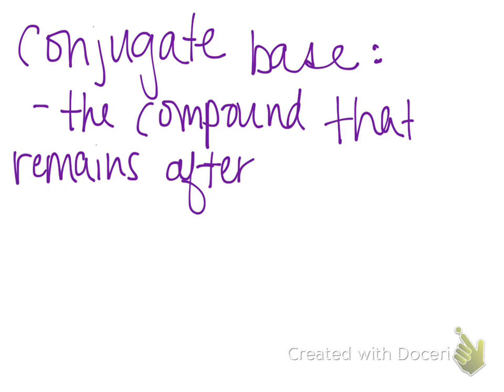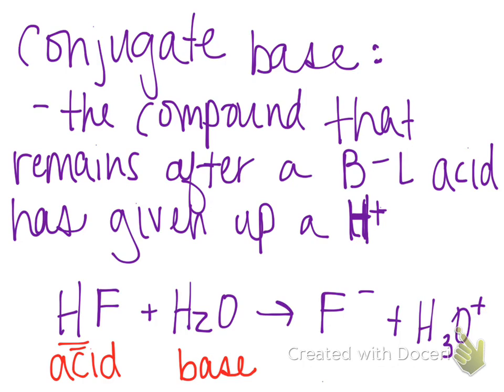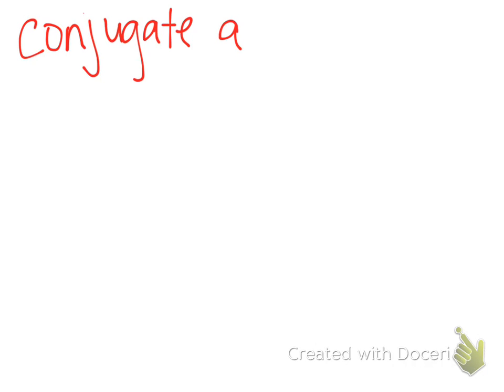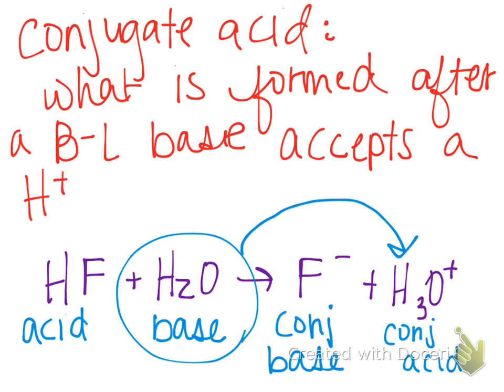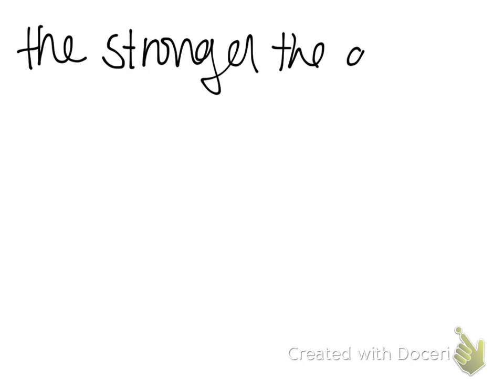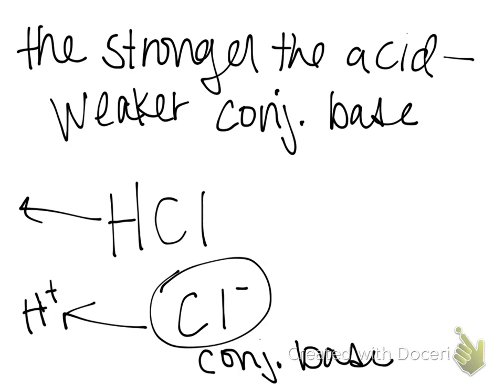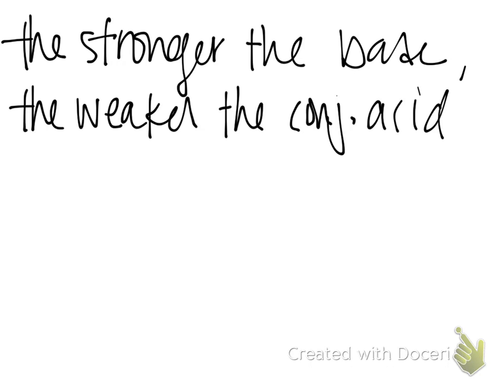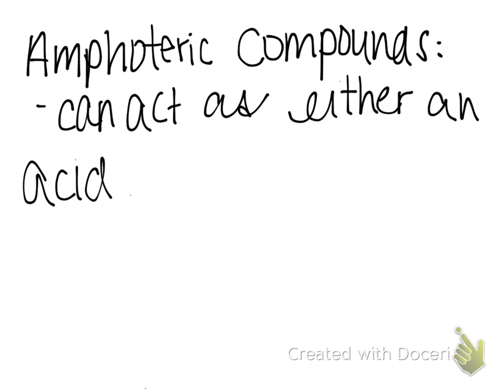Hon Chem Acid and Base Reactions 5.10.17